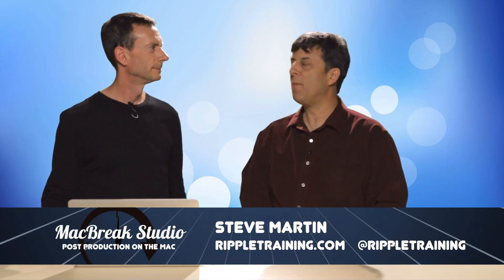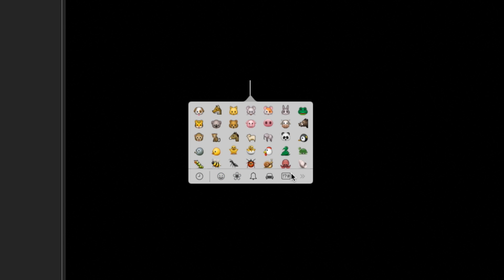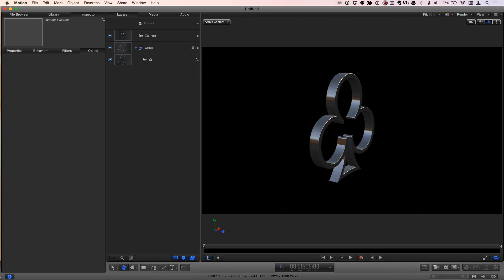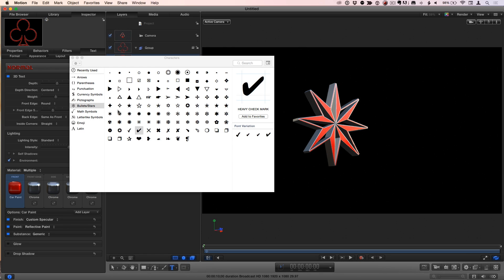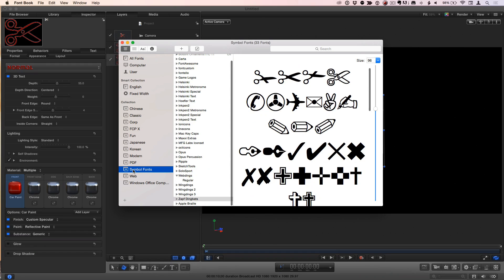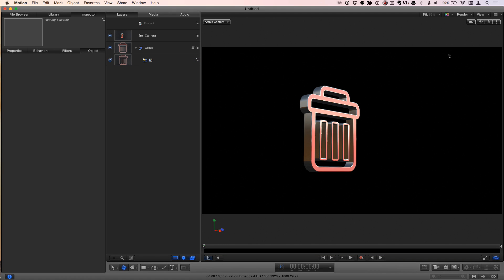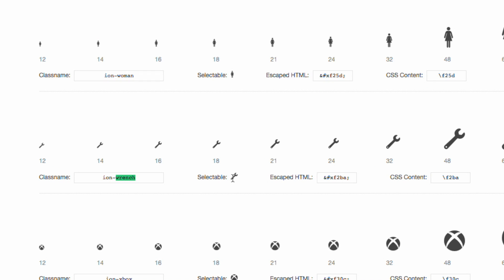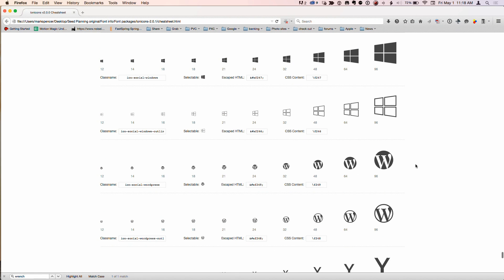MacBreak Studio: Ep. 309 - Making 3D Symbols in Motion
This week on MacBreak Studio, Mark Spencer shows Steve Martin from Ripple Training where to find symbol fonts and how to use them as 3D objects in Motion.